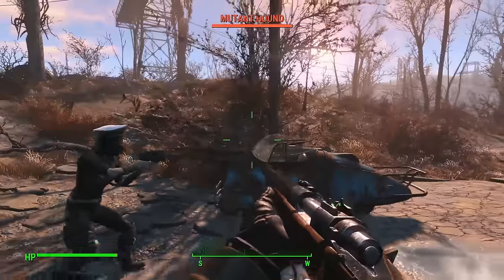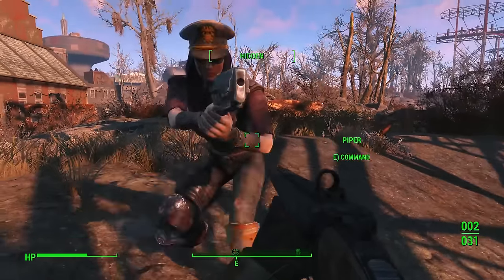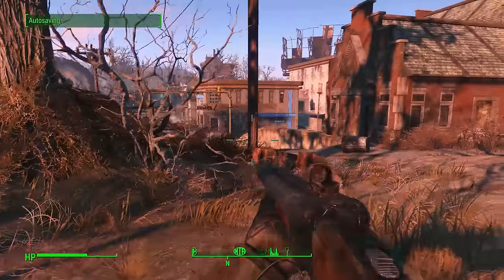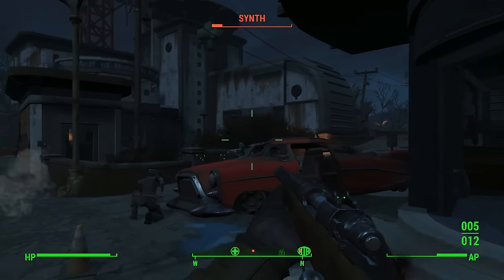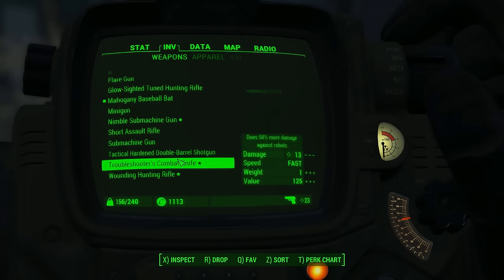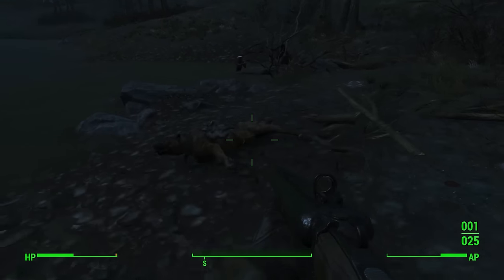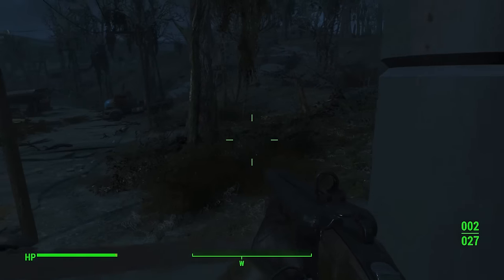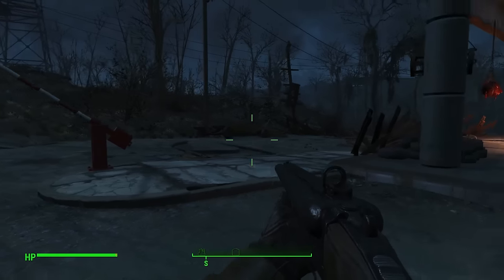Fallout 4 - V.A.T.S (Tutorial)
In this tutorial video I show you how to use the VATS system in Fallout 4! I also show you how terrible I am at the game in general haha! Hope this video is helpful to everyone!